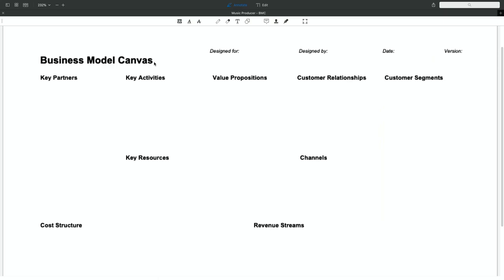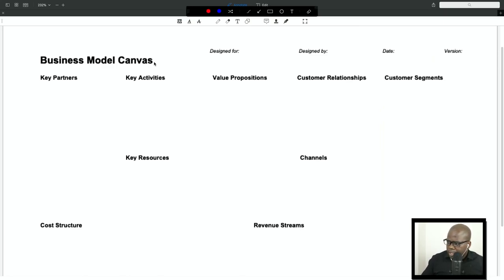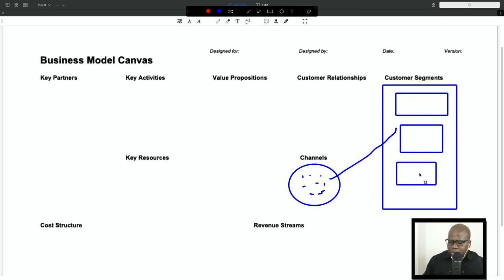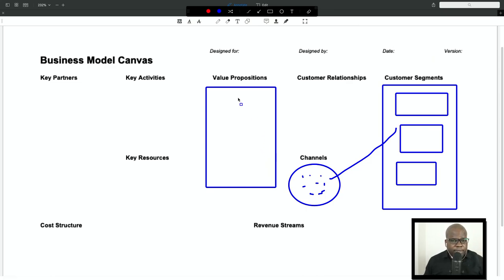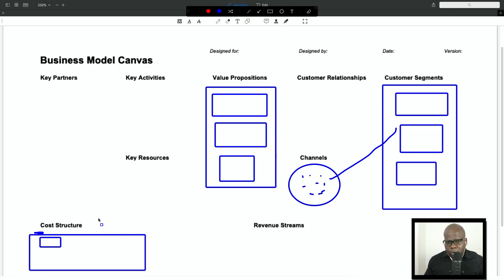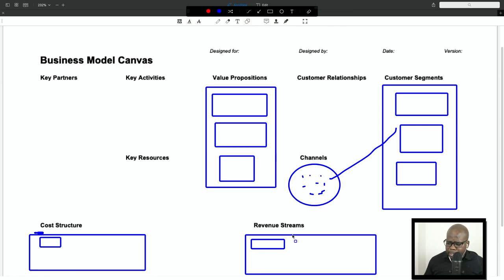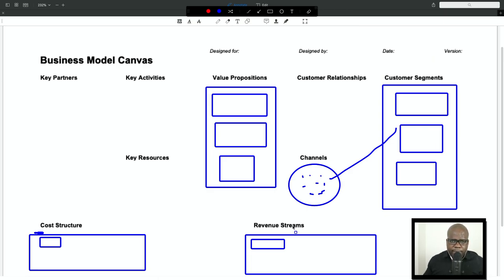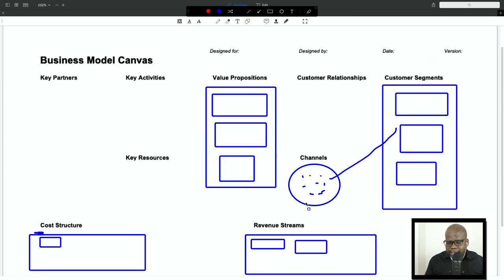How to Make Money as a Teacher for Music Producer - [ Business Model Canvas ]